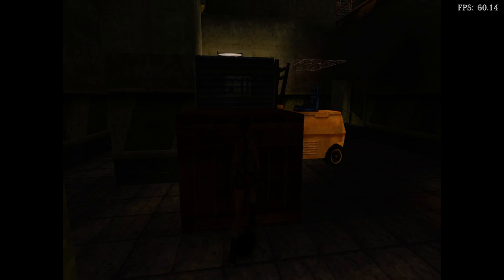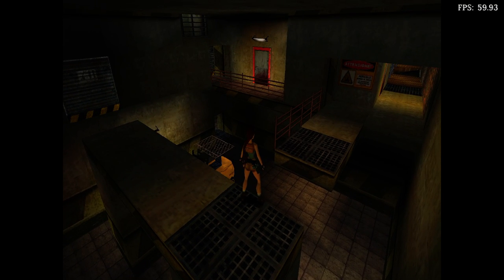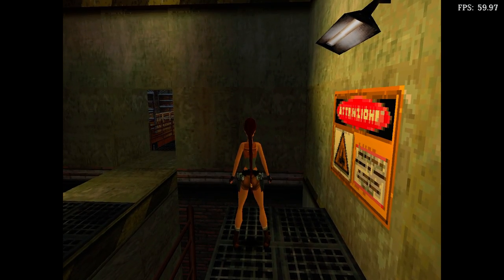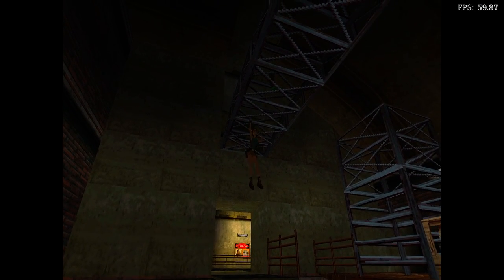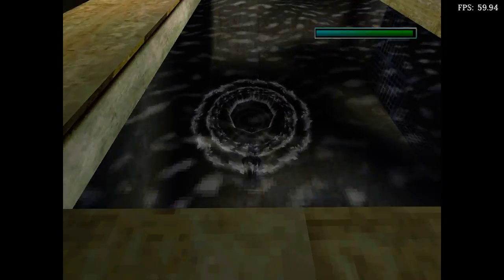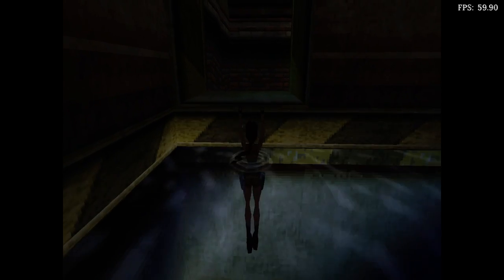Is Tomb Raider Chronicles Playable? RetroArch Performance [Series X | SwanStation]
Welcome to Is It Playable? In this video we'll be looking to see how this game performs with the SwanStation core using RetroArch on Xbox Series X.

Settings:
Internal Resolution Scale = 5x (For 1080p)
True Colour Rendering = On
Chroma Smoothing For 24-Bit Display = On
PGXP Geometry Correction = On
CD-ROM Async Readahead = 32 Sectors (213KB/64ms)
CPU Overclocking = 120%